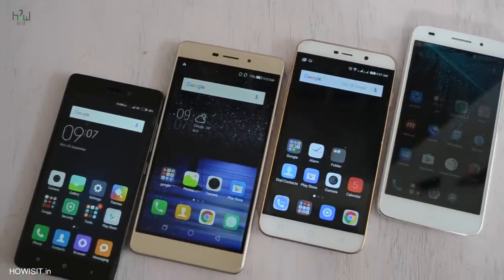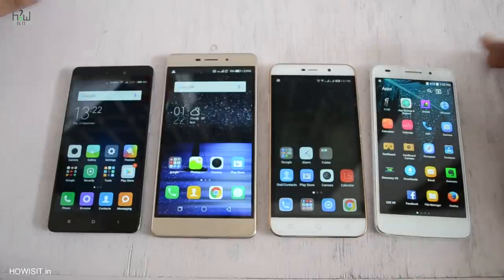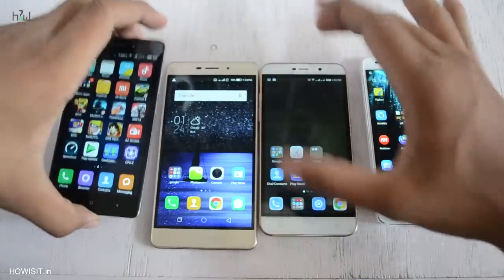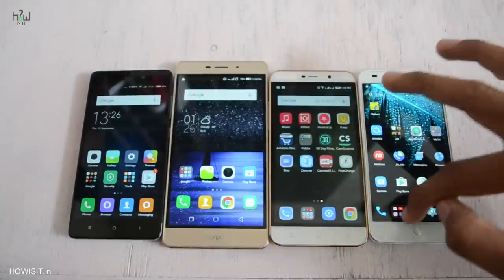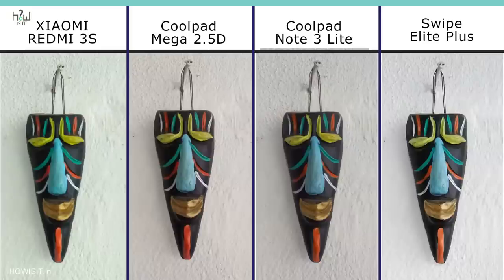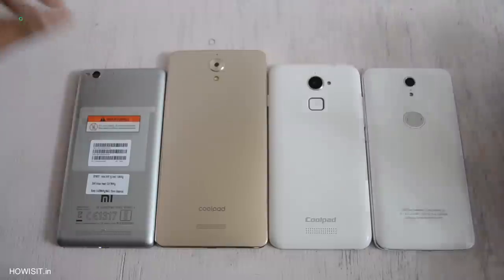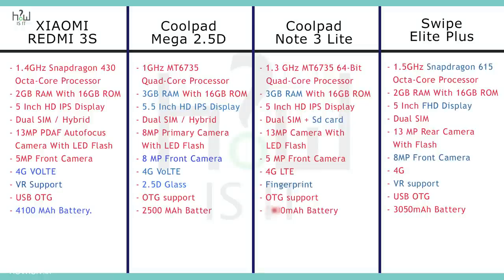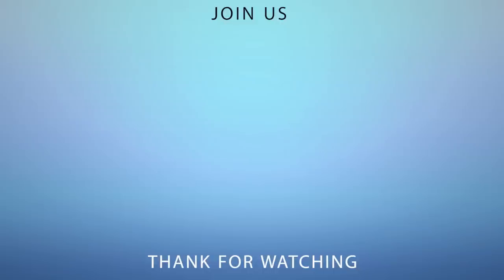Xiaomi Redmi 3s VS Coolpad Mega 2.5D VS Coolpad Note 3 Lite VS Swipe Elite Plus | Best Smartphone ?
Best Smartphone under 7000 and under 10000 , HOWISIT - We compare Xiaomi Redmi 3s VS Coolpad Mega 2.5D VS Coolpad Note 3 Lite VS Swipe Elite Plus with Camera samples and more .
*Coolpad note 3 lite has - 2500 mAh battery

Coolpad Mega

Swipe Elite Plus -
Midnight Blue